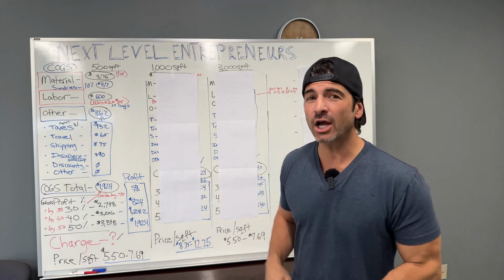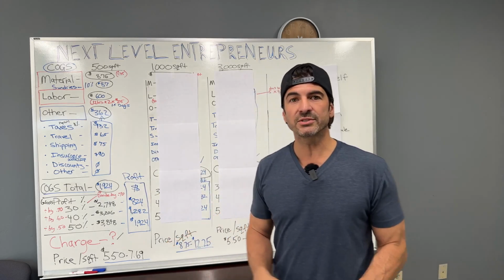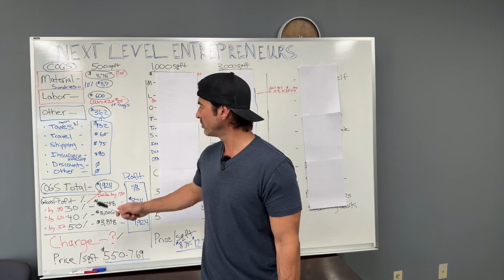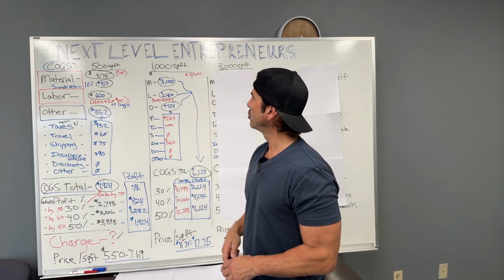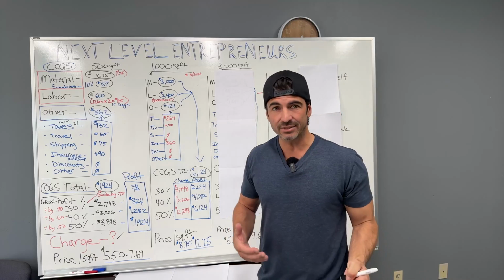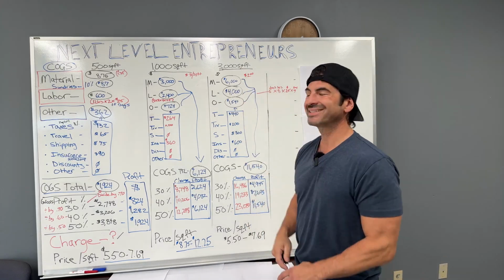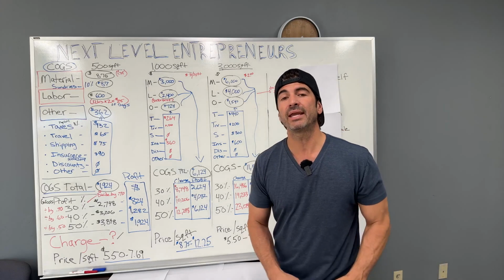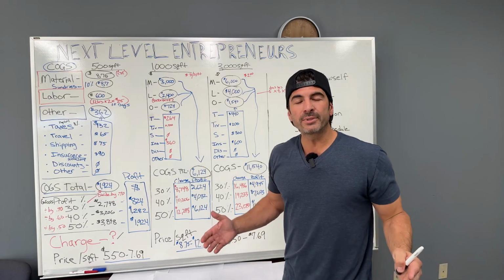How to Bid a job - Home Service Contractors / Epoxy Coating Industry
In this conversation, Paul Campanario discusses the intricacies of bidding in the contracting industry, emphasizing the importance of accurate job costing and understanding profit margins. He breaks down the components of costs, including materials, labor, and other expenses, and provides guidance on how to determine appropriate pricing strategies based on job size and market conditions. The conversation also highlights the significance of not underpricing jobs to avoid financial losses.

Takeaways
Bidding accurately is crucial for maintaining profit margins.
Understanding material and labor costs is essential for job pricing.
Aim for a profit margin between 30% and 50%.
Include all direct costs related to a job in your estimates.
Adjust pricing based on market conditions and competition.
Consider your reputation and experience when setting prices.
Factor in travel and shipping costs as part of job expenses.
Specialty work can command higher prices due to lower competition.
Be cautious of underpricing jobs to avoid financial losses.

Titles
Essential Strategies for Job Costing
Mastering the Art of Bidding in Contracting
Sound Bites
"You want to be somewhere between 30 and 50%."
"Don't forget the other costs."
"If you're charging less than $9 a square foot, you're screwed."

Chapters
00:00
Introduction to Bidding in Contracting
00:50
Understanding Cost Components
05:29
Calculating Profit Margins
11:13
Estimating Costs for Different Job Sizes
20:27
Factors Influencing Pricing Strategies

bidding, contracting, profit margins, job costing, construction industry
summary